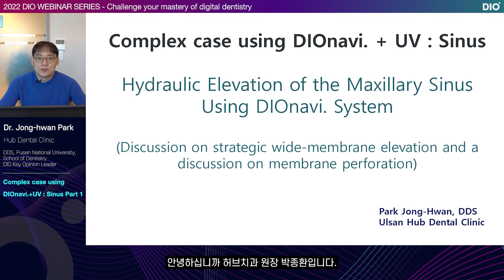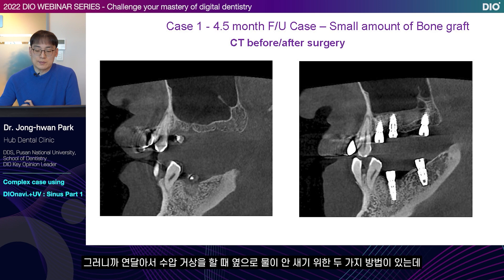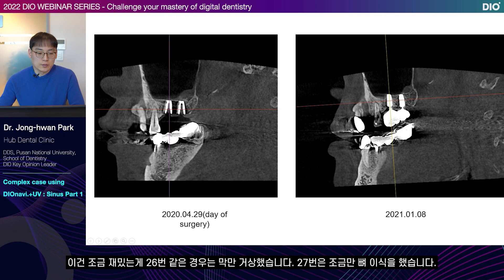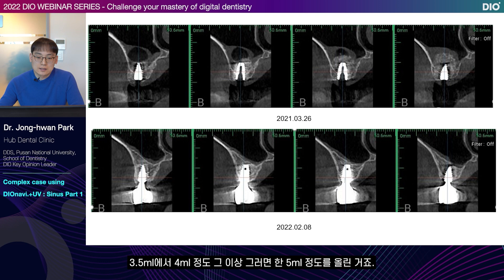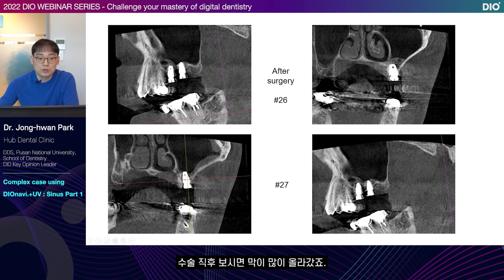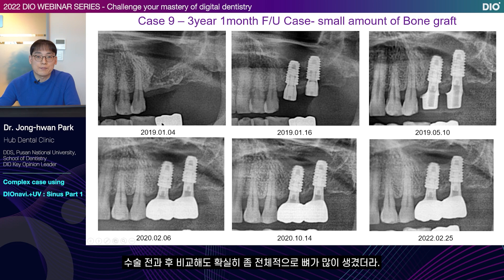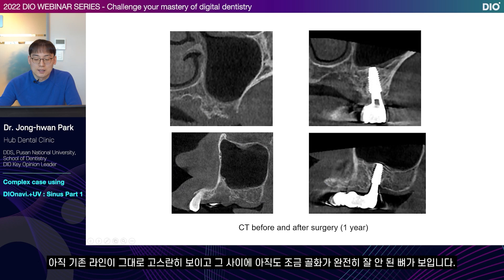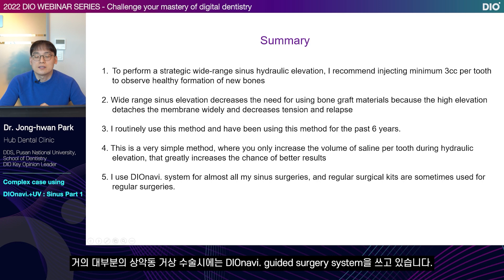Complex case using DIOnavi. + UV : Sinus Part I by Dr. Jong-hwan Park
2022 DIO Webinar Series: Challenge your mastery of digital dentistry!

DIO IMPLANT

English

Korean